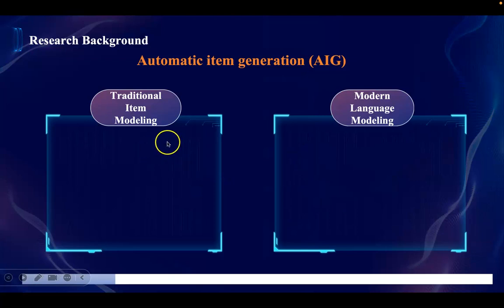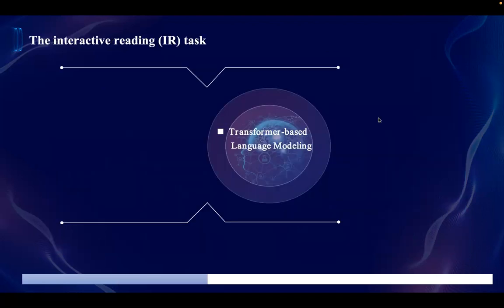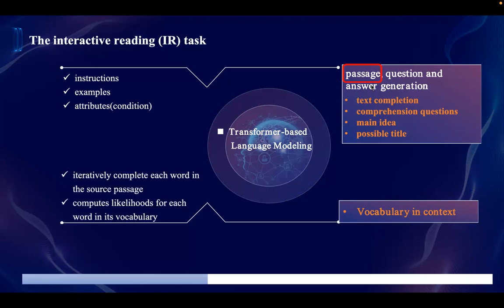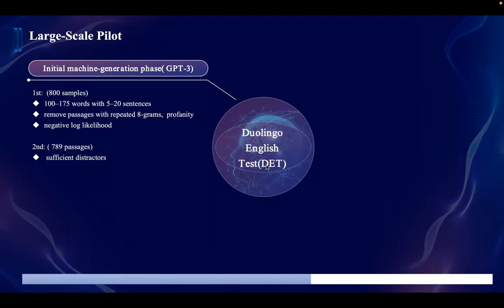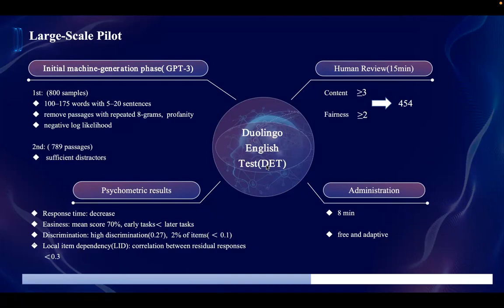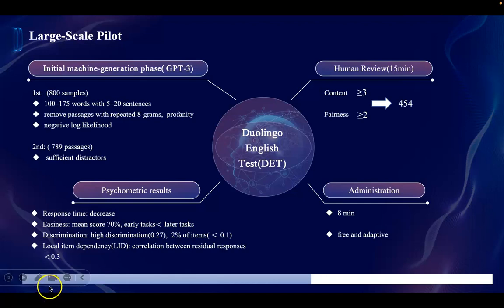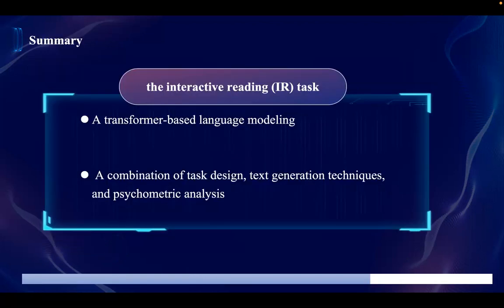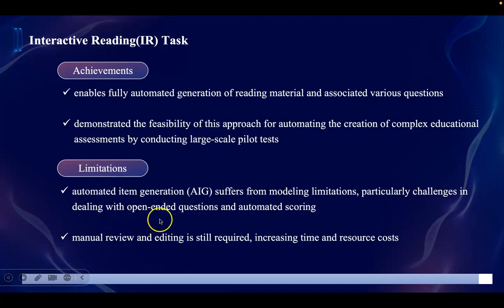The interactive reading task